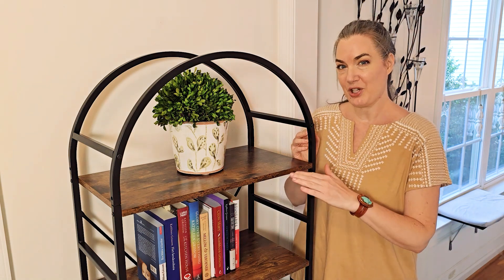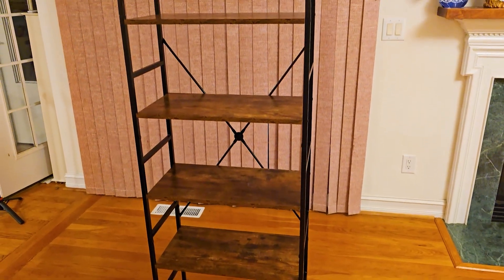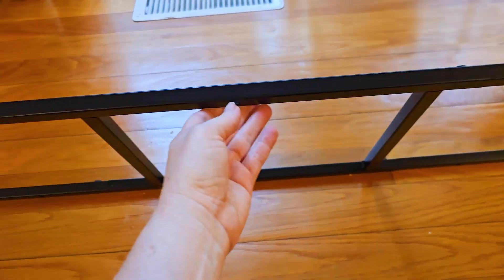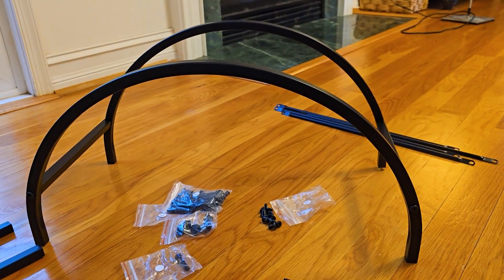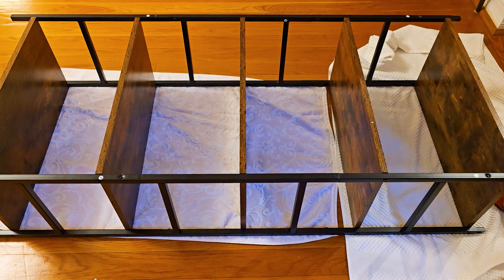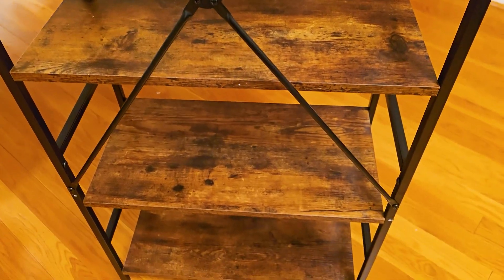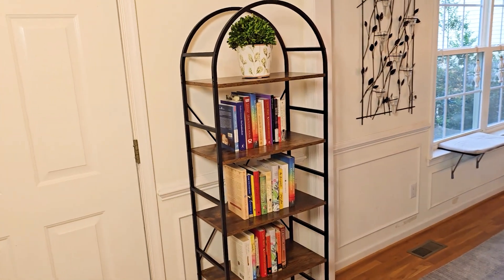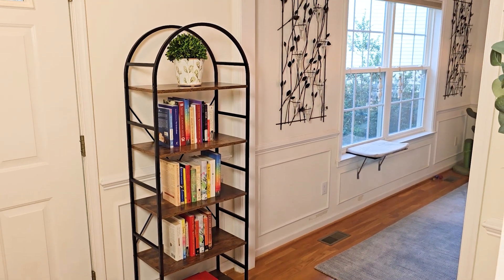5-Tier Industrial Arched Bookshelf by Arbuxzuy, Demo and Review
I was sent this product and paid for my honest review.